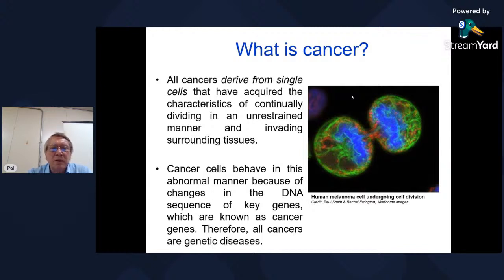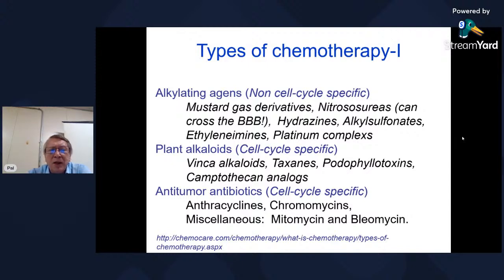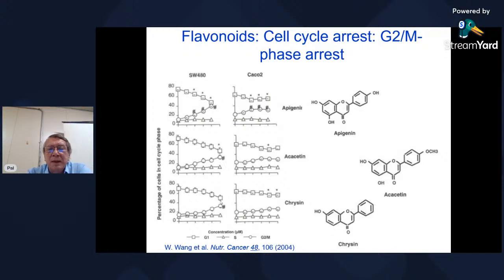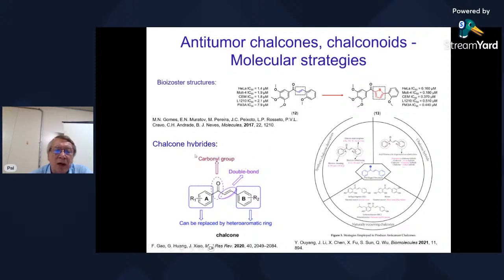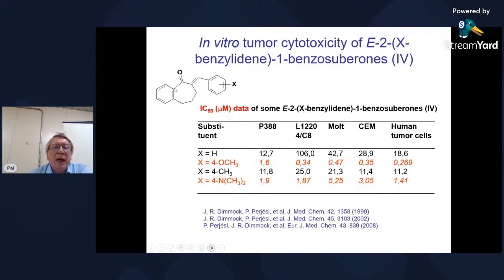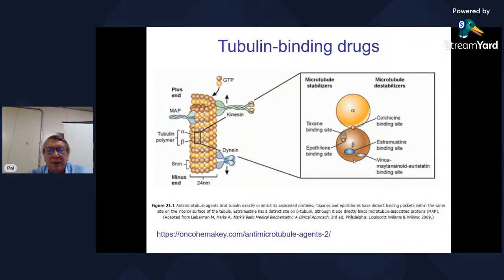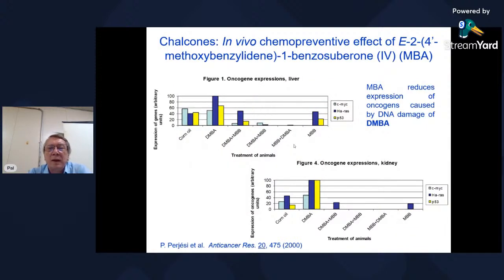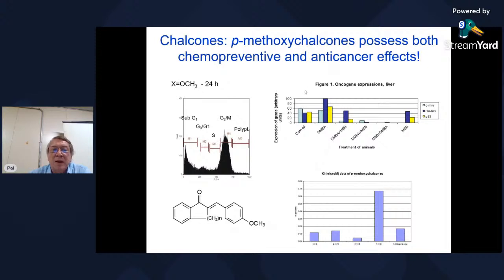Part 02 - Synthesis, stereochemistry, reactivity n metabolic transfs of chalcones and related comps